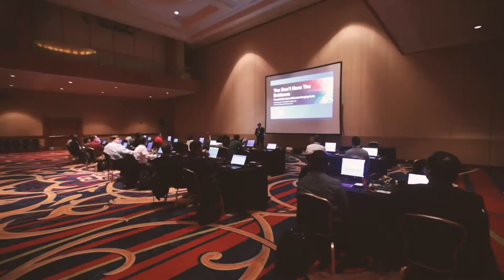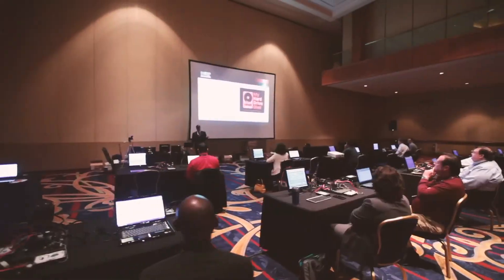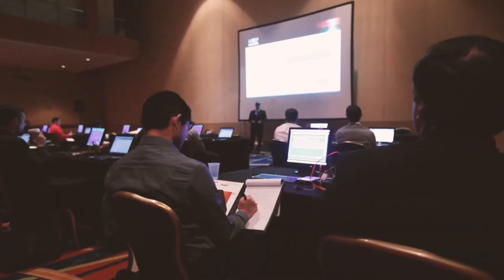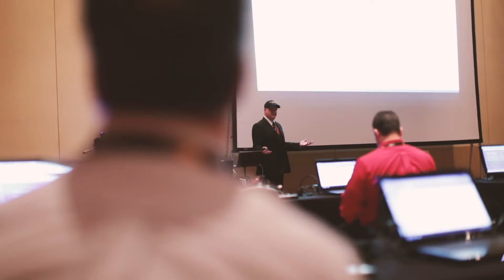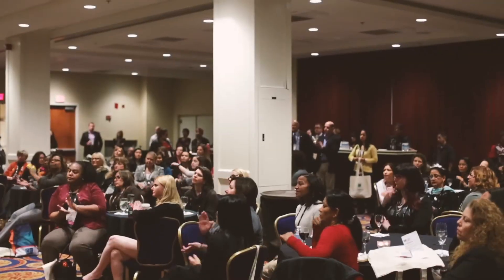Mark Thomas Explains His Upcoming Workshop at CSX 2017 North America Conference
Mark Thomas gives insight on what his upcoming workshop will be about at the CSX 2017 North America Conference. As part of the knowledge, tools and guidance provided through the globally respected Cybersecurity Nexus (CSX) program, ISACA has developed a guide and course: Implementing NIST Cybersecurity Framework Using COBIT 5. This course presents deep insights on the Cybersecurity Framework (CSF), its goals, implementation steps and the ability to apply this information. The course is well-suited for individuals who have a basic understanding of both COBIT 5 and security concepts, and who are involved in improving the cyber security program for their enterprises. Students will learn to understand the goals of the CSF and what it means to align to it, understand the seven CSF implementation steps, and apply and evaluate the steps using COBIT 5.

Learn more about the overall CSX 2017 North America Program